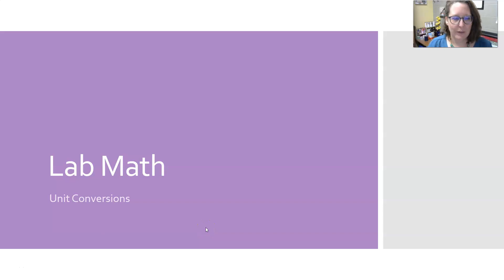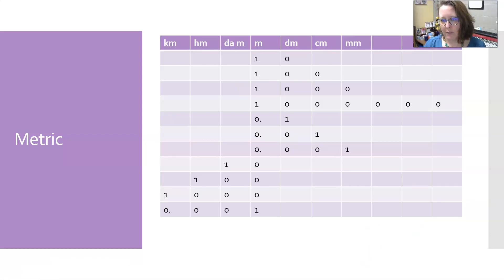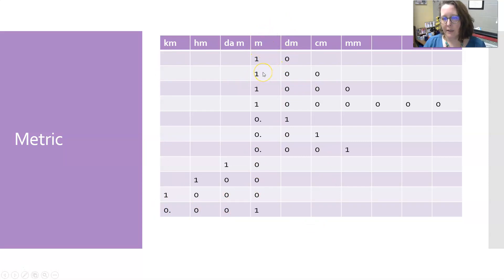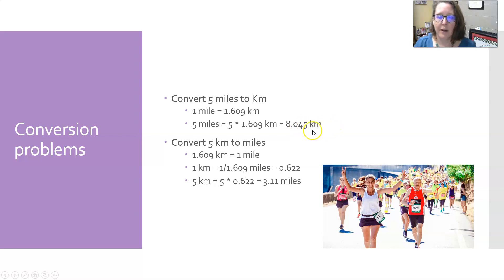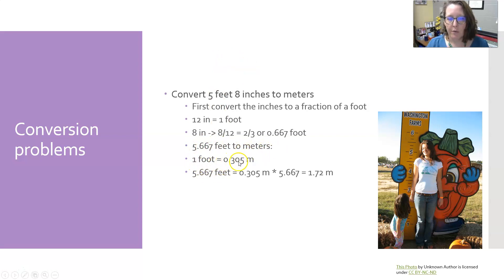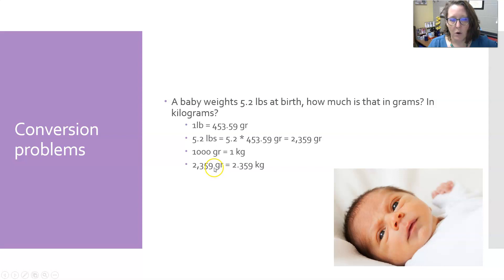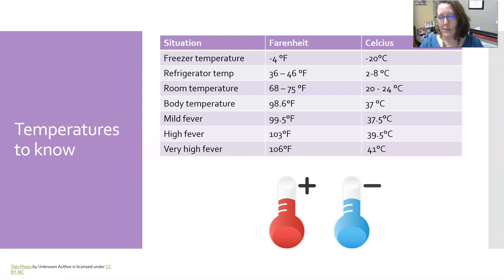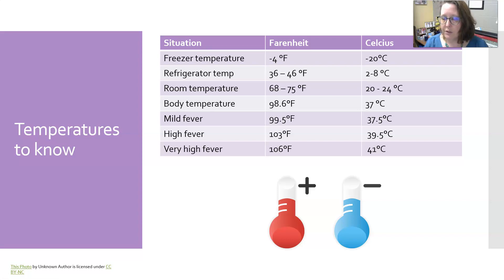Lab Math: Unit Conversions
A quick review over unit conversions from imperial to metric, plus the meaning of prefixes, and temperature conversions.